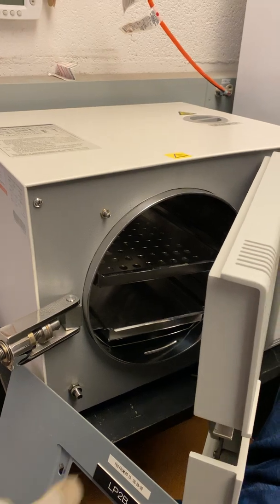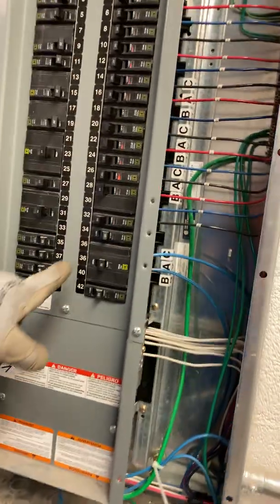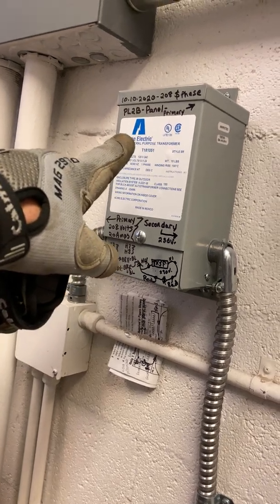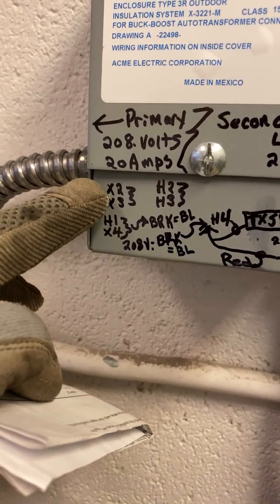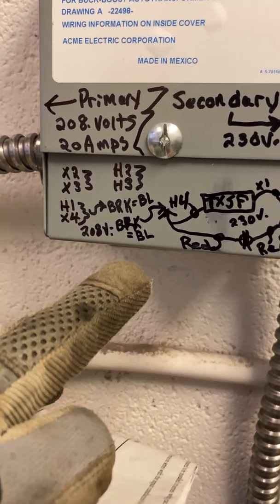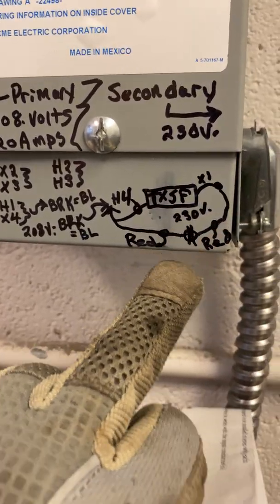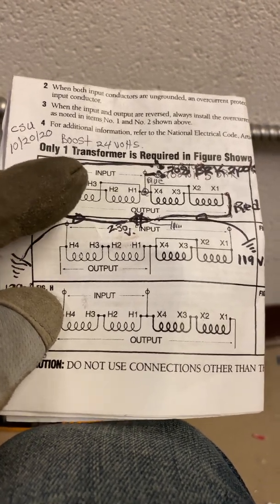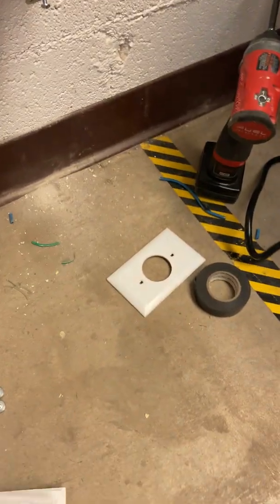Buck Boost Transformer Setup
Today we'll be taking a look at a buck boost transformer set up for a Tuttnauer Autoclave sterilization device.

Video date: October 20, 2020